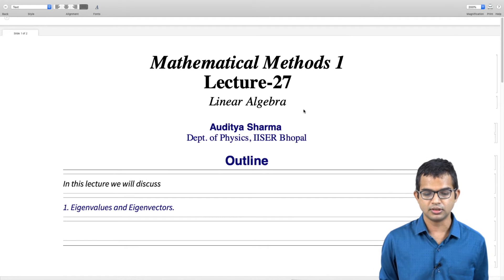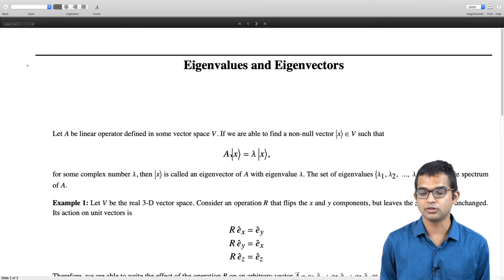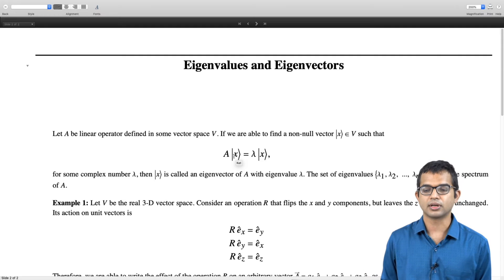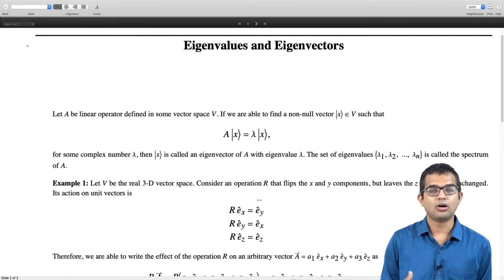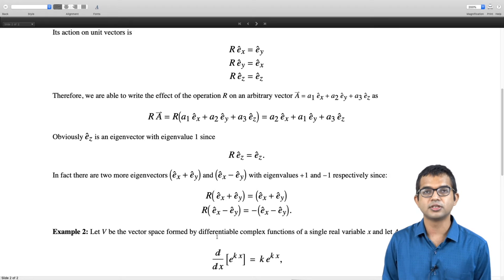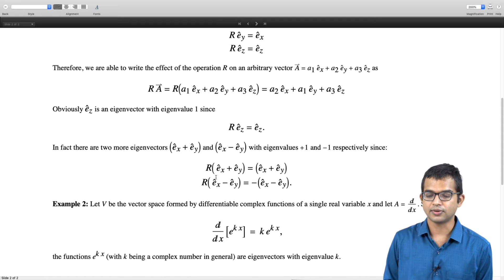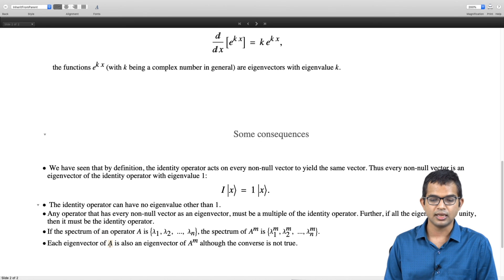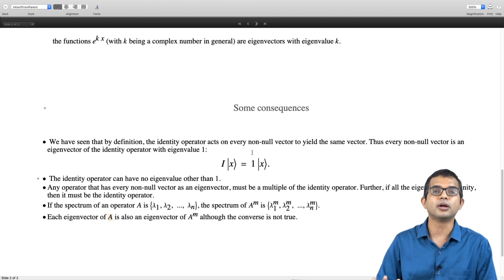mod03lec27 - Eigenvalues and Eigenvectors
Eigenvalues and eigenvectors: definition, examples, and consequences